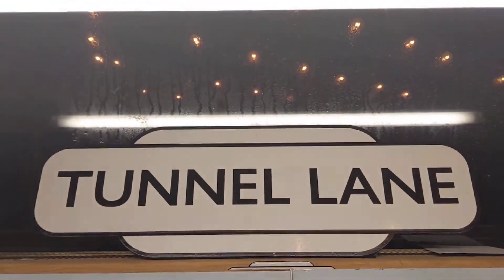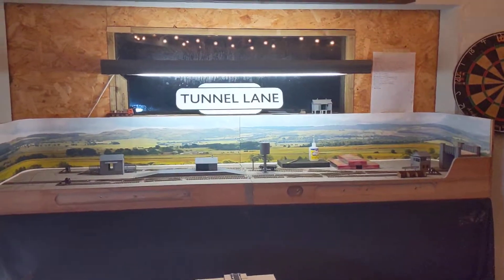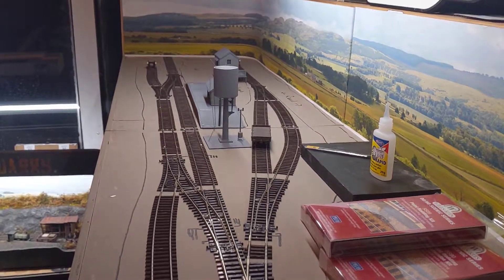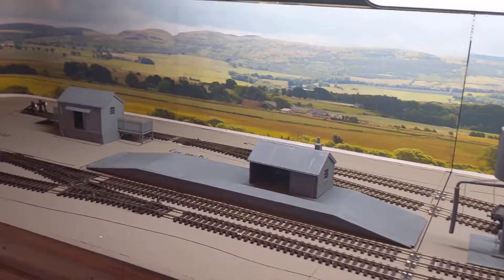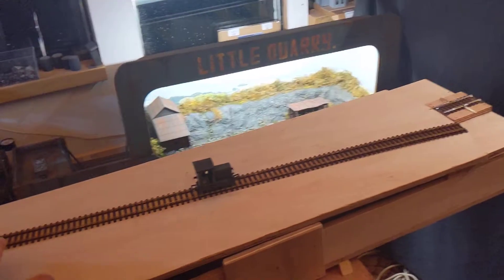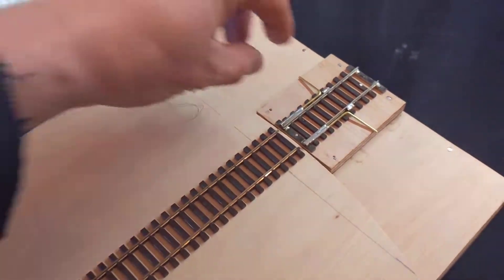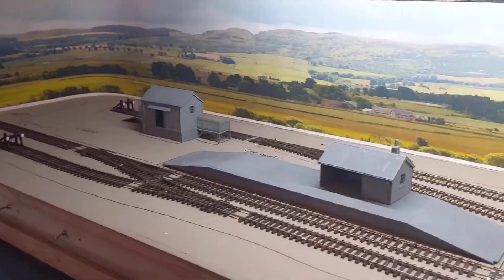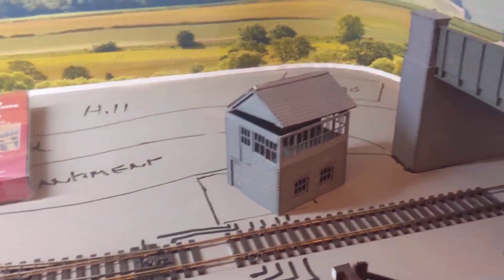Oldbury commission update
First of many updates with the lovely little commission I'm making at the moment